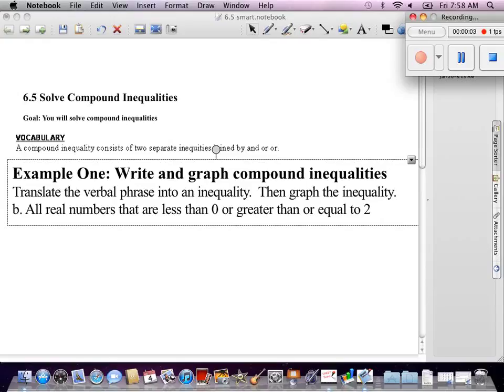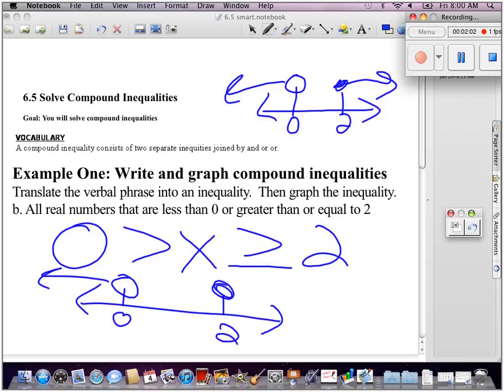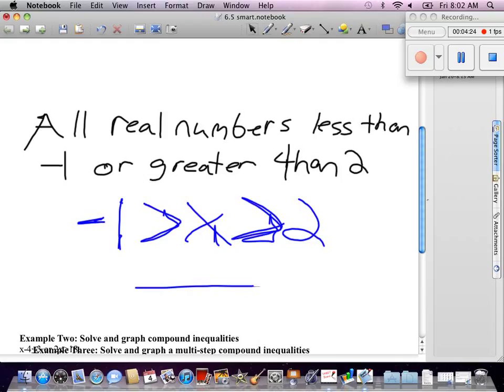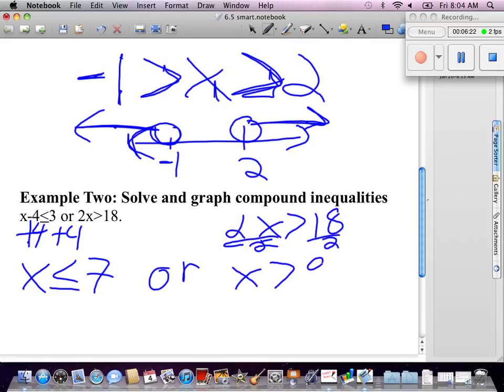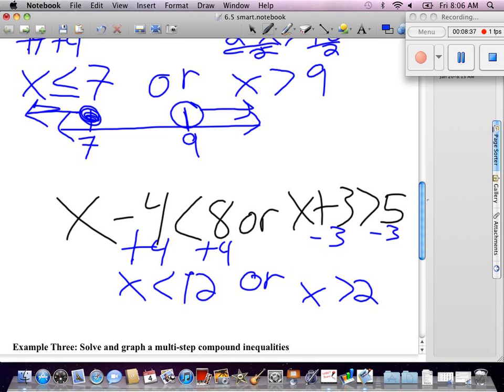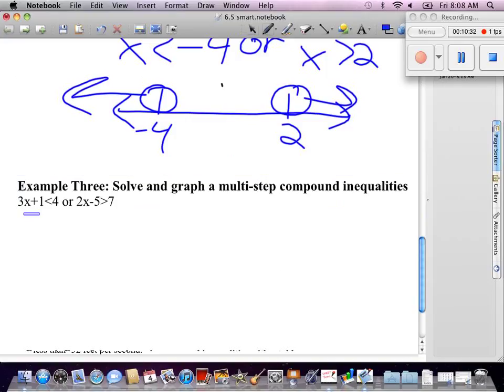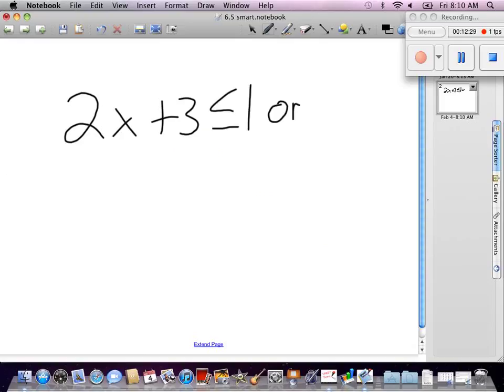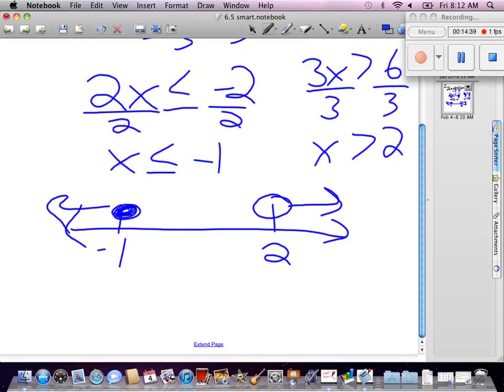6.5 first half